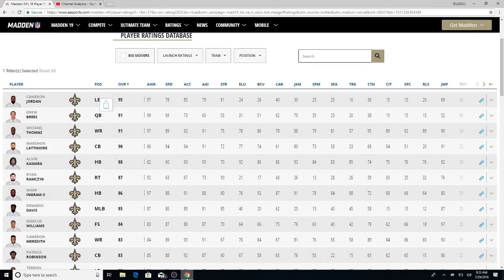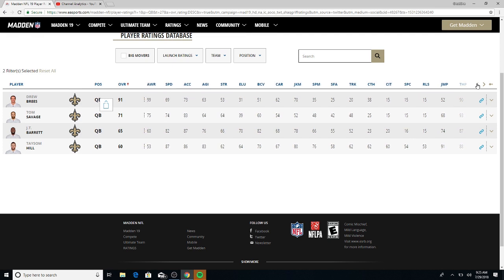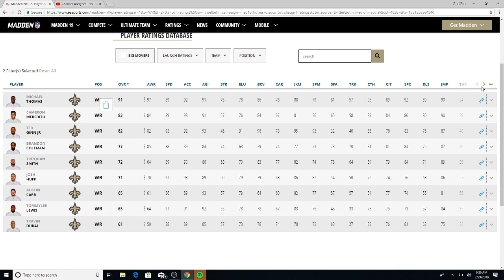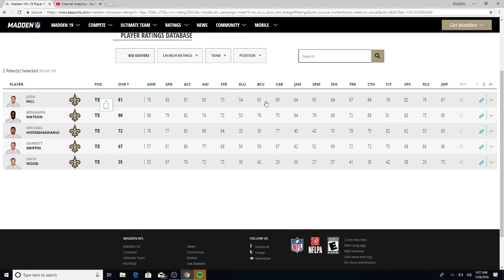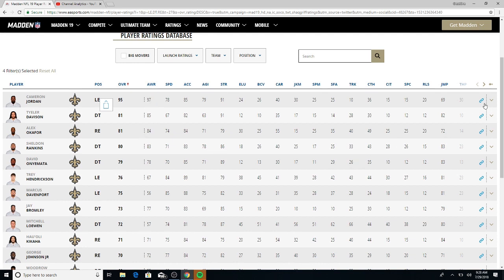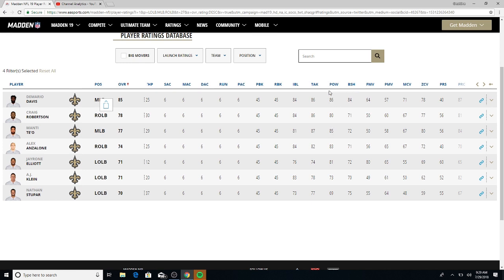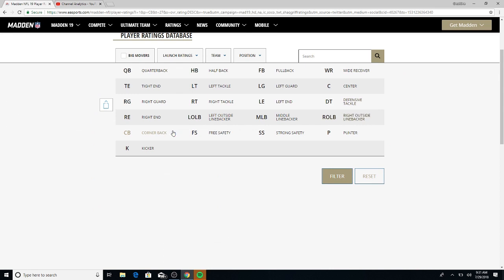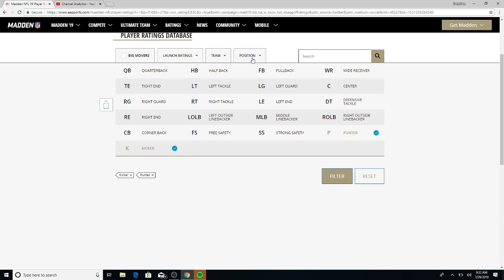New Orleans Saints Madden 19 Player Ratings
The Official Ratings for the New Orleans Saint for Madden 19.
Discussing the New Orleans Saints Player Ratings

Since its asked upon so much just click the "$" or click the link down below for donations.

Add me on Xbox- GreatOne DeVore